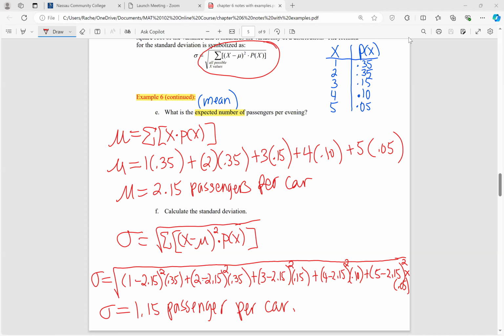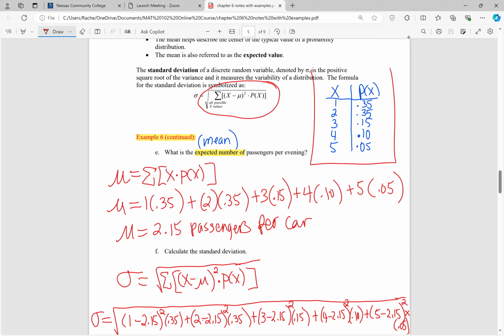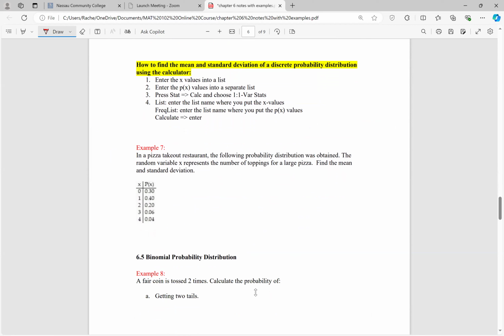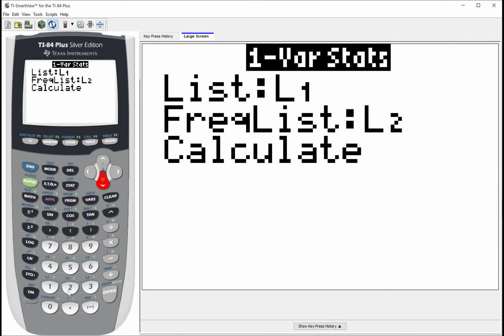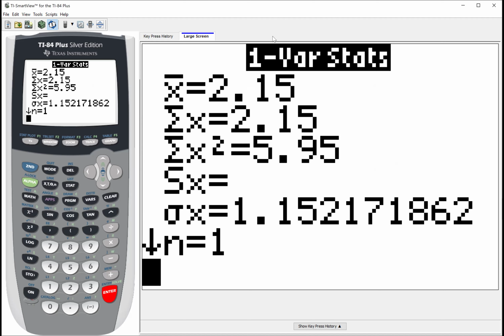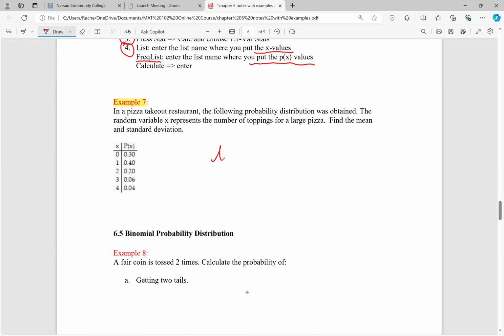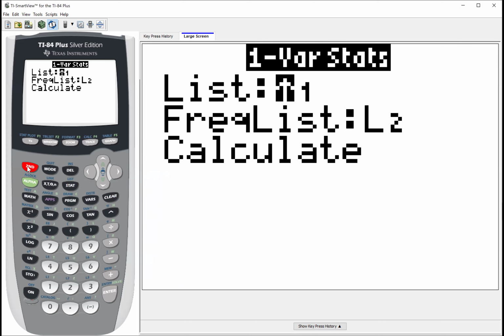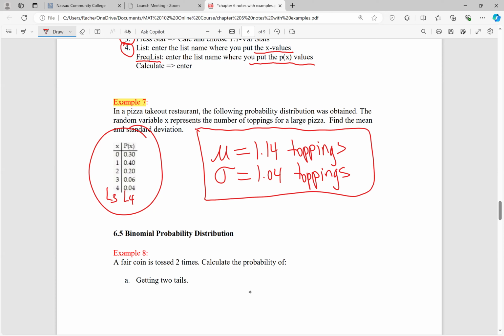Chapter 6 mean and sd wrap up 5